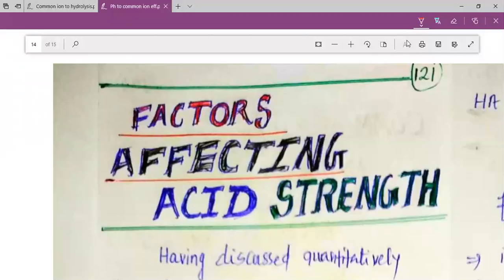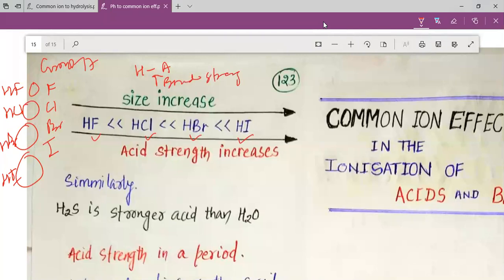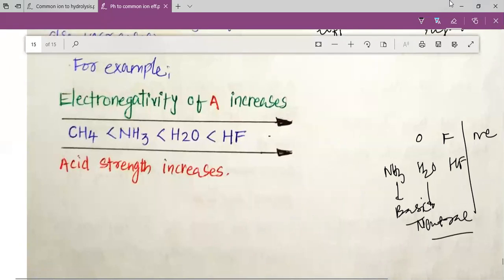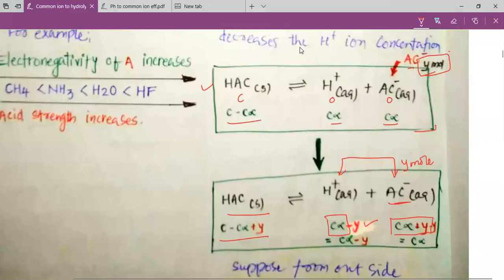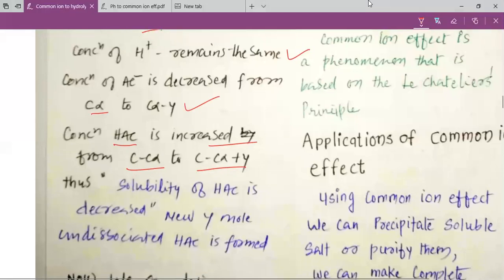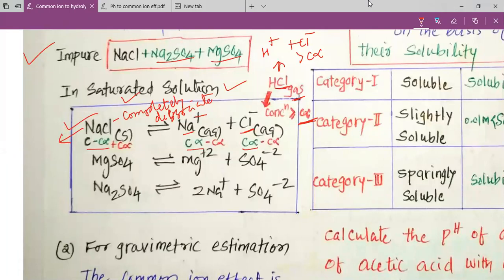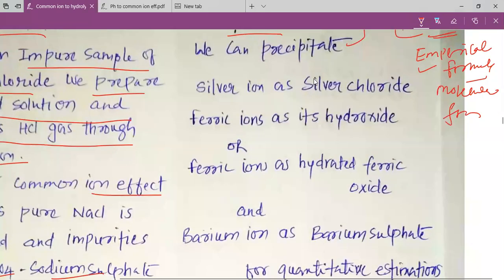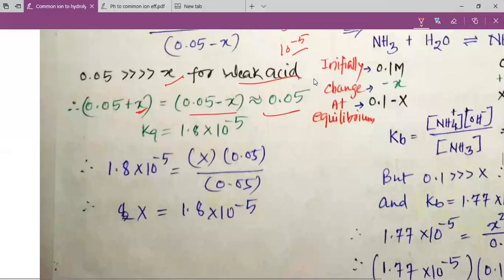Factors affecting Acid strength & Common ion effect Definition explanation Applications numerical